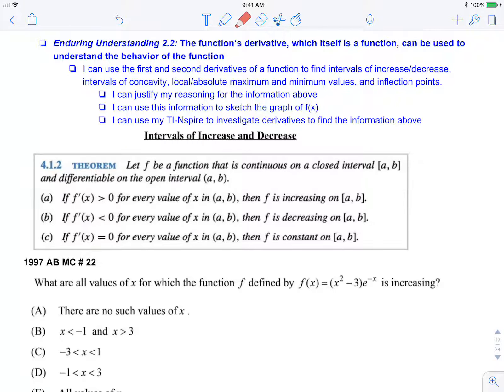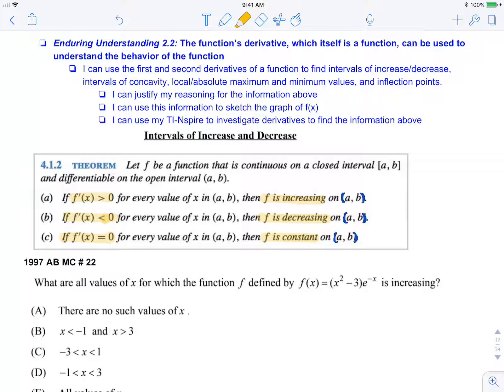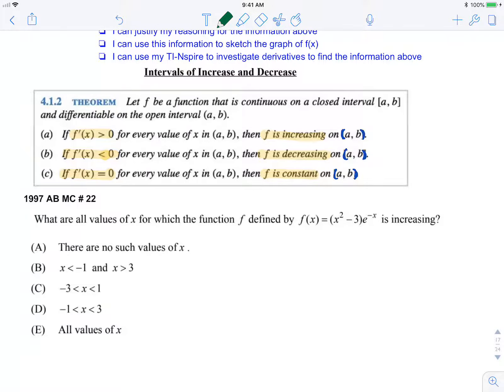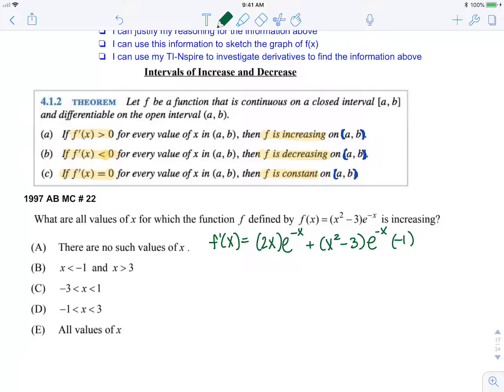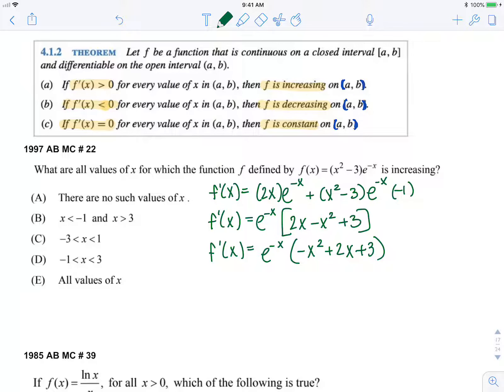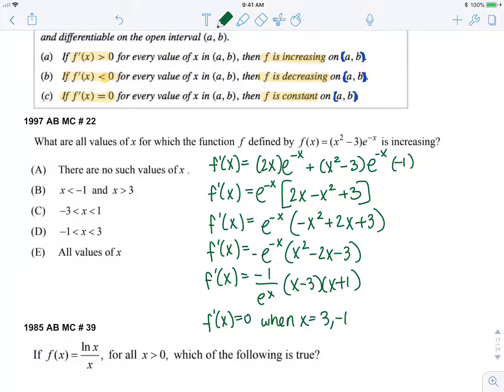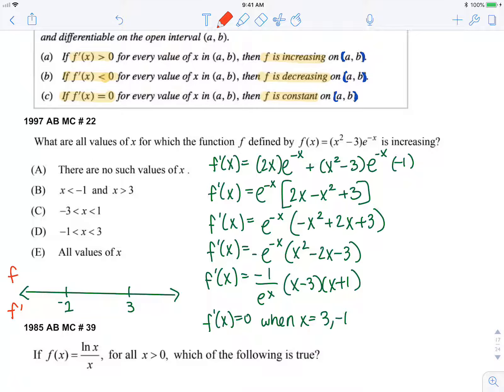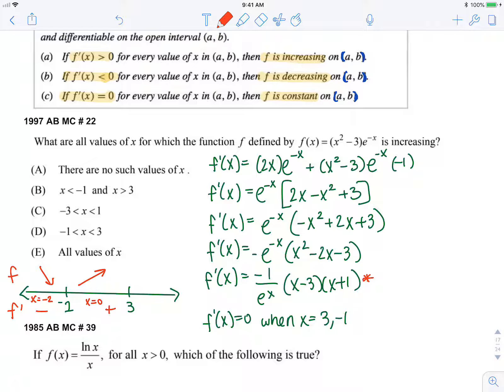calc 2 7 4